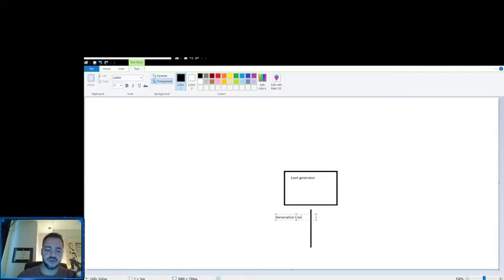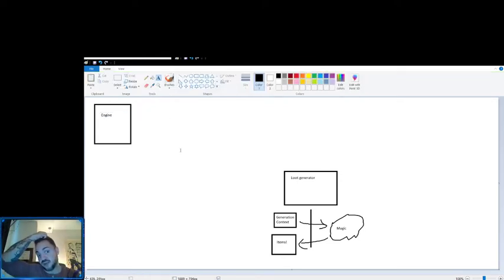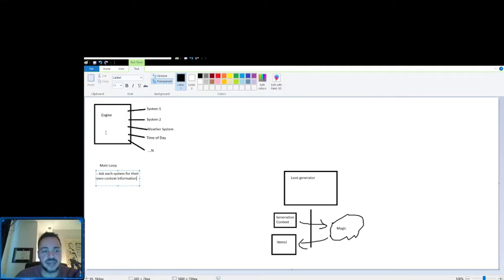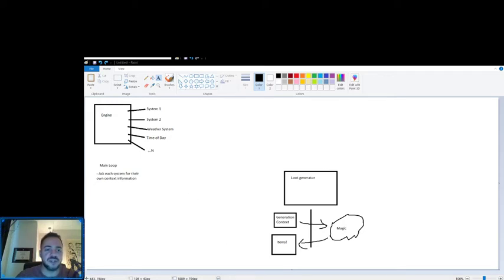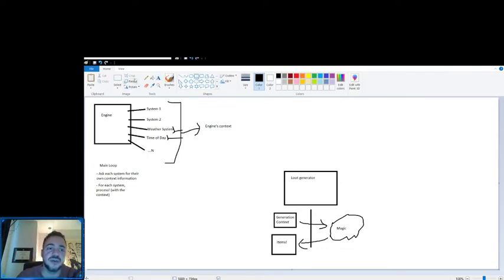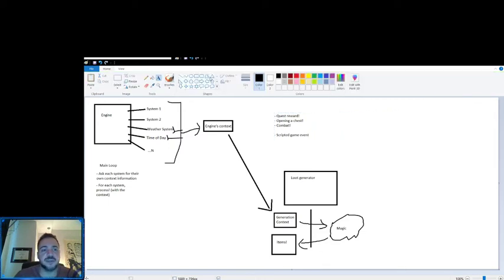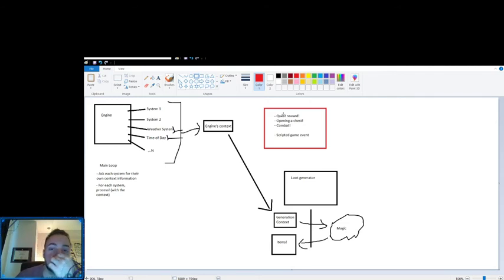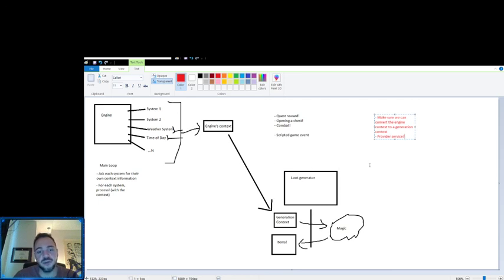RPG System Interactions - Game State & Loot Generation, Part 1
This is just a quick video where I "whiteboard" (okay, MS Paint is a poor excuse for whiteboarding) some ideas about how to take some state of a game's engine and provide that to my "loot generating" domain. The goal is that I'd like to have the flexibility to create loot drops that can reference any data that other systems in the game want to publish. I reference things like weather or time of day impacting your loot, as an example.